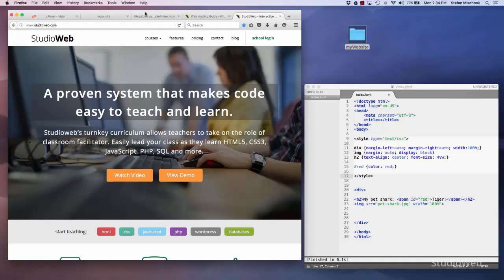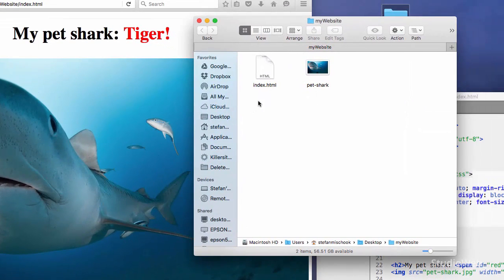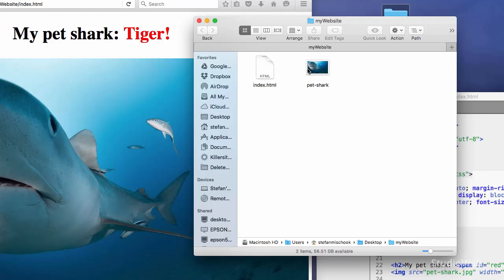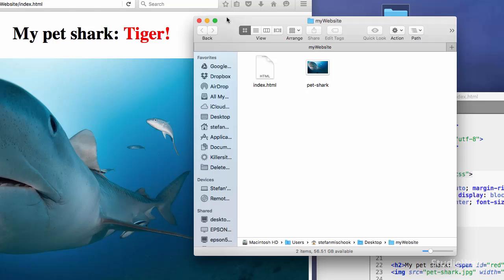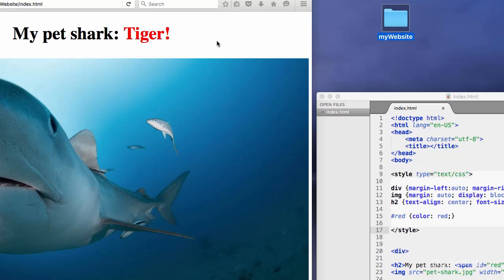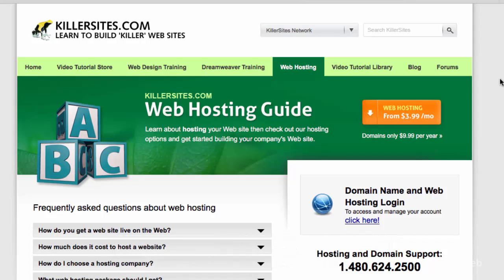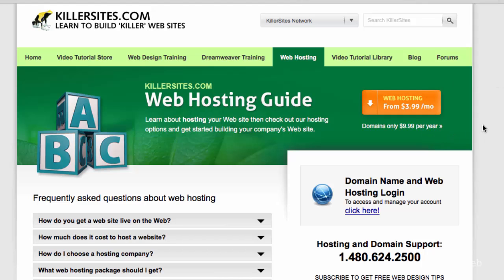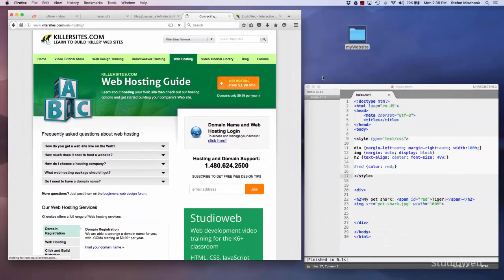Going live on the web part 1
How to get your website live on the Web using CPANEL